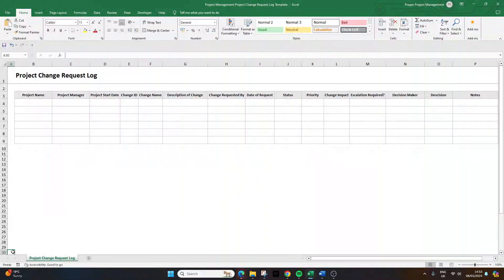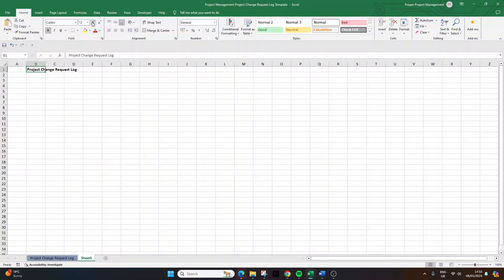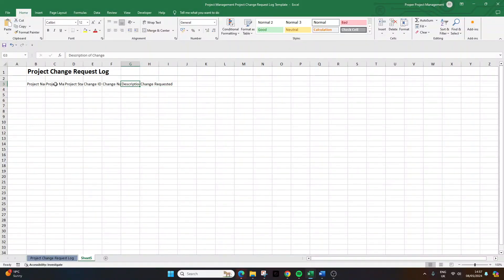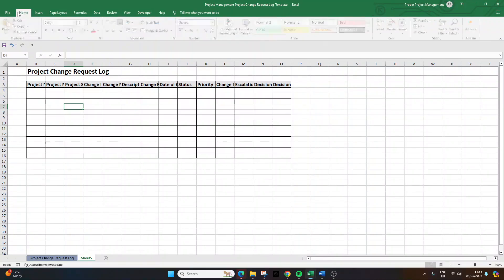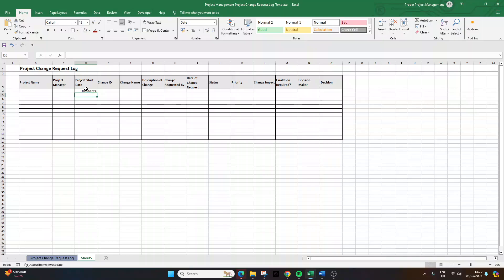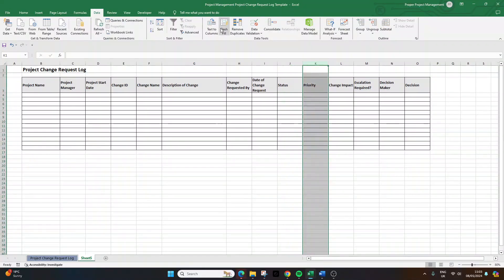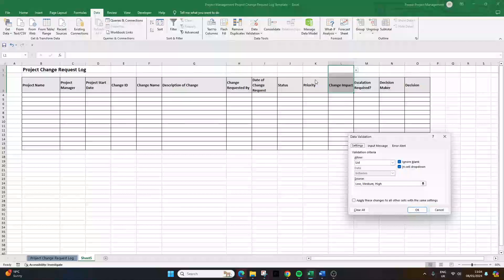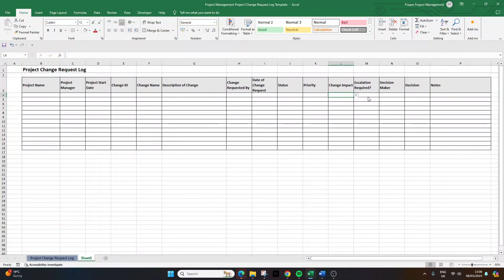How To Create A Project Change Request Log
Do you need a Project Change Request Log? Perhaps you want an optimized Project Change Request Log Template? Then this video is for you.